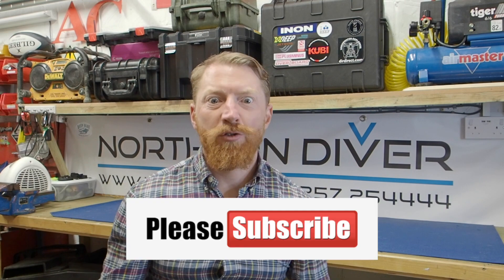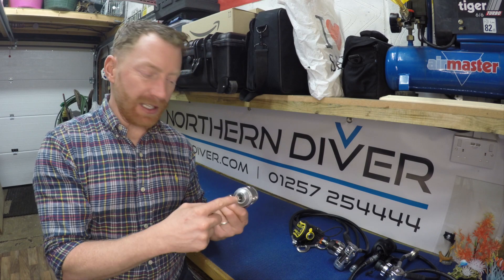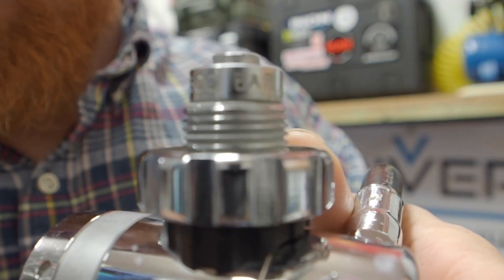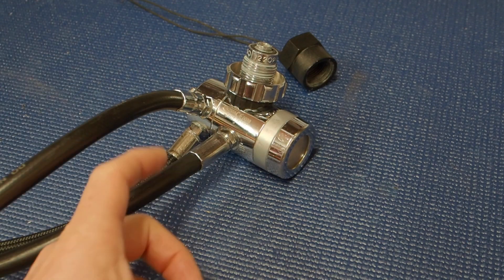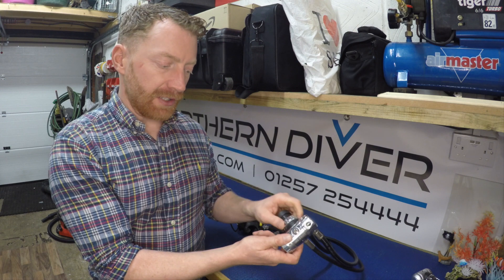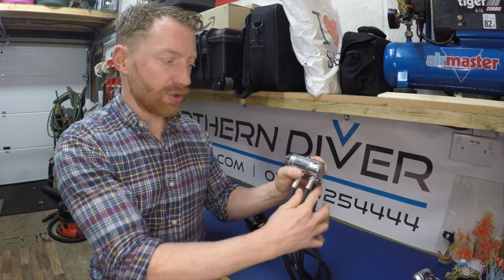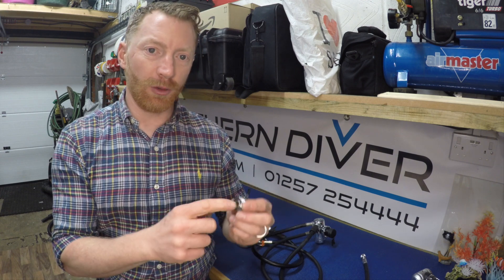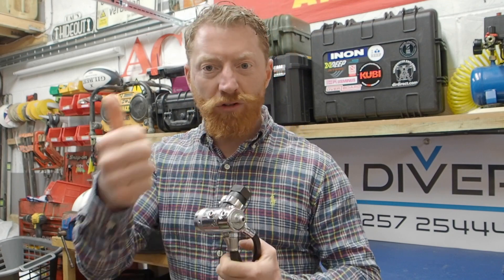WHAT IS A FIRST STAGE REGULATOR | Beginners guide to First Stages Regulators | SCUBA DIVING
Beginners guide to First Stages Regulators. What you need to know about the first stage regulators used in Scuba diving. In this episode Andy discusses how to distinguish between three different types of First Stage Regulators.

Specifically Warm and Cold Water Regulators and then Regulators with or without a rotating 'Turret' and their uses. Featuring the APEKS XTX DST and DS4. How to guide for the new or inexperienced diver.